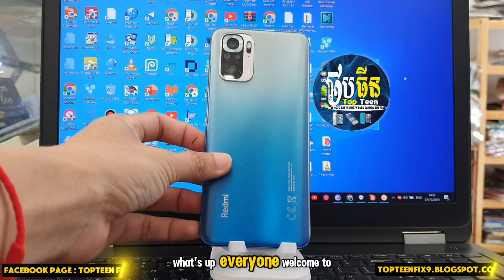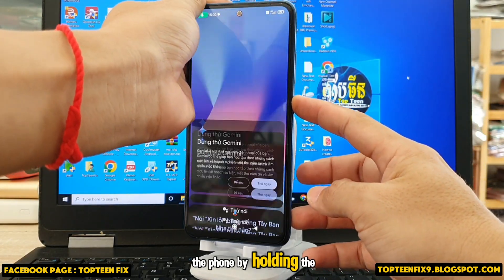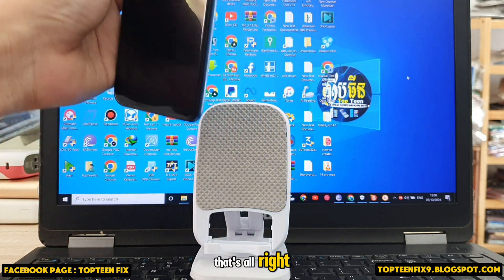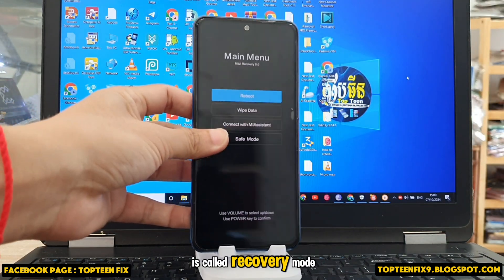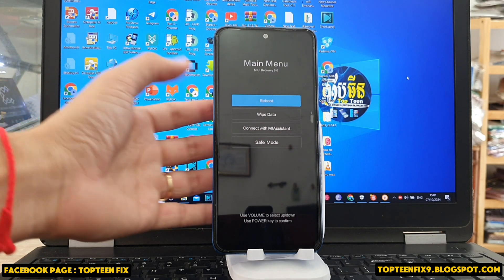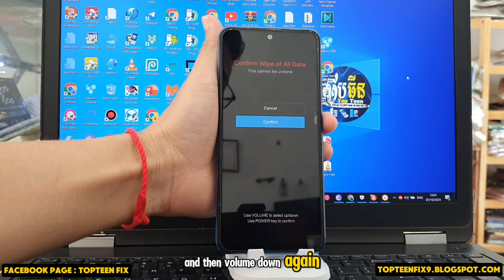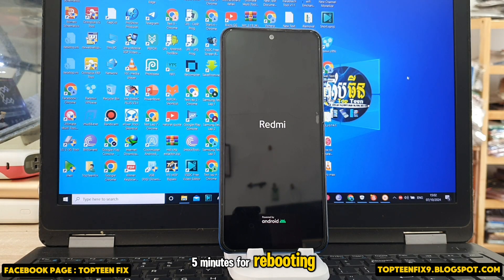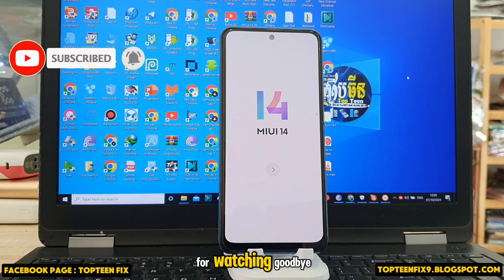Xiaomi Redmi Note 10S Hard Reset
For more about TopTeenFix :
Blogger: